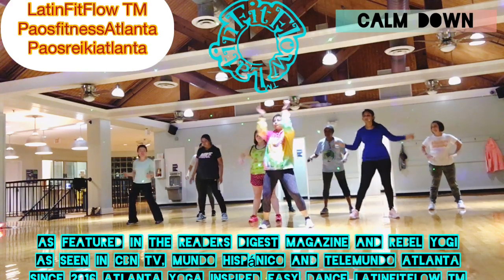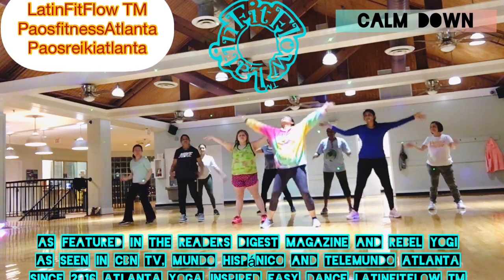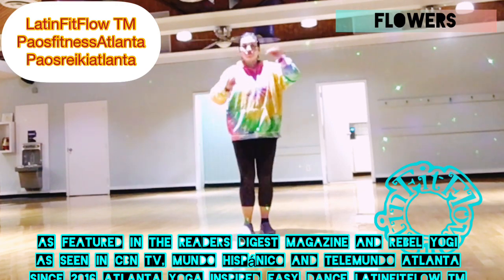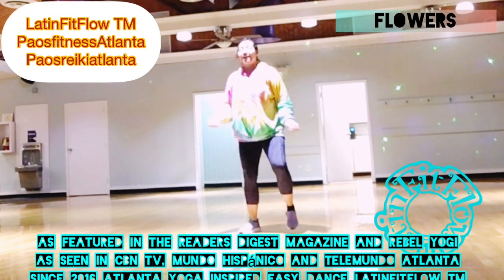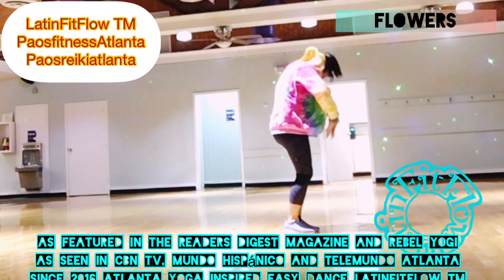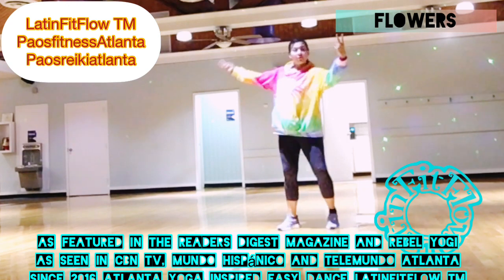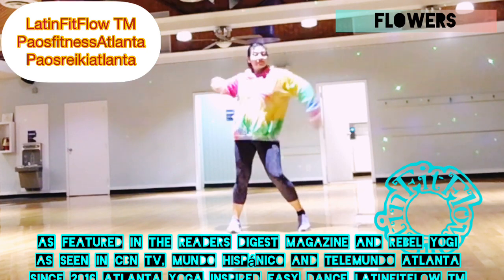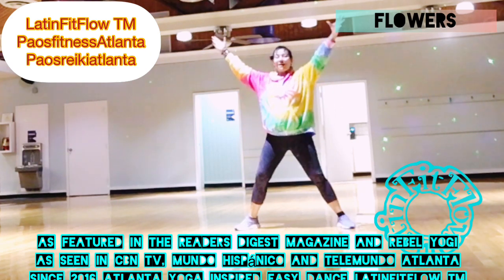latinfitflowtm paosfitnessatlanta paosreikiatlanta calmdown flowers danceyoga 7min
selenagomez calmdown mileycyrus flowers danceyoga 7min yogaritmicalatina 🙃🙃🙃🙃 movement vibraalto music love fitnessfriends reikimasterteacher reikista fitnesspro KNOW MORE about my SERVICES, classes, events and TRAININGS - CONOCE MAS de MI, mis servicios, clases y eventos!!!

🎔 🎔 🎔  FREE GRATIS fitness at PARKS (indoor or amphitheater) 🎔 🎔 🎔
***TUE/Mar 6:30PM latinfitflowtm FREE freefitness at 11925 Wills Rd alpharettaga Adult rec center next to the equestrian school
***WED/Mier 6PM Zumba at NEWTOWN PARK AMPHITEATHER FREE gratis zumba 6pm johnscreek GA NEXT to the DOG DREAM PARK
***THU/jue 6:30PM latinfitflowtm FREE fitnessgratis at 11925 Wills Rd alpharettaga Adult rec center next to the equestrian school
🎔 🎔 🎔 YMCA CLASSES NORTH FULTON COUNTY GA USA 🎔 🎔 🎔
***MON/Lun YMCA FORSYTH cumming @6:45PM VINYASA YOGA
***FRI/vier 5:45PM vinyasayogaflow YOGA YMCA FORSYTH cumming
***SAT/sab 9:30AM pilates yoga combo Piyo fusion MULTIPURPOSE room at Alpharetta YMCA
***SUN/Dom 1PM at YMCA FORSYTH cumming LATINFITFLOWsplash (Aqua) indoor pool
JOIN ME at my FREE CLASSES or my YMCA CLASSES =)

FREE online APP for classes (Pilates/yoga) join our 'latinfitflow' group on BAND - The app for groups and communities!

KNOW MORE about my SERVICES, classes, events and TRAININGS - CONOCE MAS de MI, mis servicios, clases y eventos!!! (Retreats, shows, openings, classes, certifications, REIKI and Metaphysical Classes and Certifications, I am a Meditational coach) 🕉JOINme🤗Zumba💃yoga🧘‍♀️Pilates💪aqua🏊‍♀️Become LatinFitFlow(YogaDance)instructor. (Since2007teaching,ANGELnumbers, flow,vibration,dance) GetREIKIcetified🕉 Since 2007, I have been into the metaphysical, epigenetics, neuroplasticity & energy healing ❤️‍🩹 I’ve helped hundreds, become great dancers💃stronger🏊‍♀️flexible🧘‍♀️in their OWNbodyFLOW.